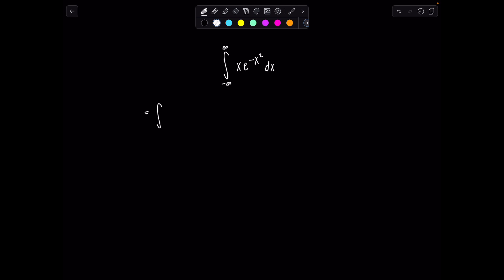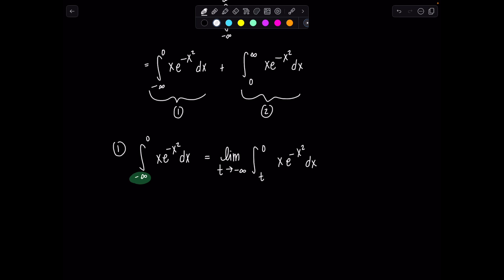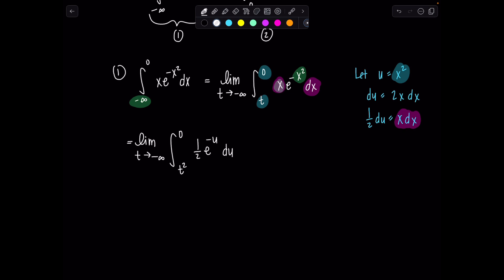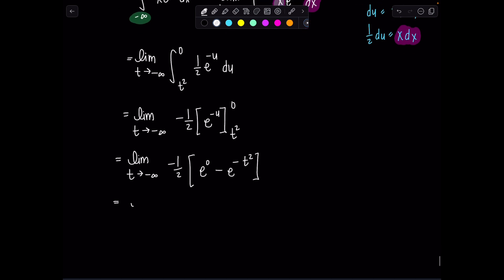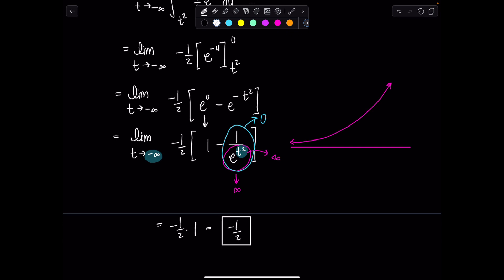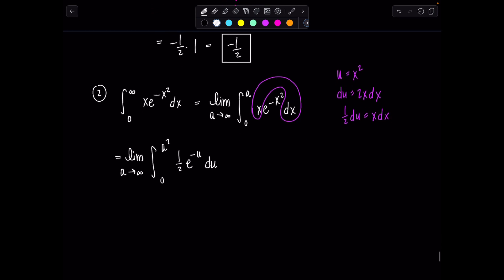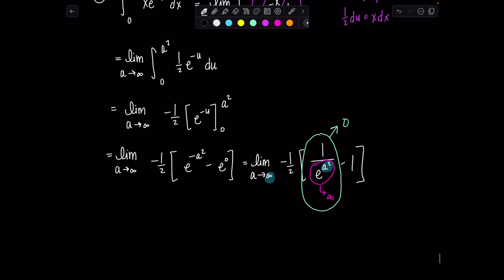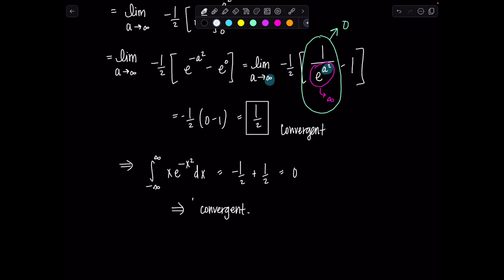Integral of the Day 3.4.24 | Improper Integral | Calculus 2 | Math with Professor V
This week I want to focus on solving improper integrals, since I know they can be quite challenging for many students and we are currently covering this topic in my Calc 2 class this semester. To kick things off I chose one from the homework assignment that wasn’t too easy or too hard…I have more challenging ones coming next! How did you do? Were you able to solve this on your own correctly?

Full length video lectures on Improper Integrals and more linked down below. 👇🏻

xoxo,
Professor V

I'm also an Amazon influencer, so feel free to support and shop: